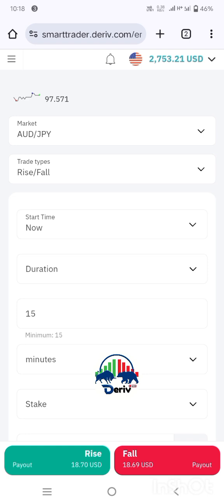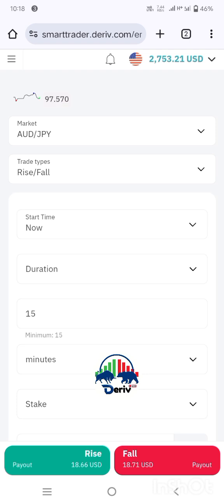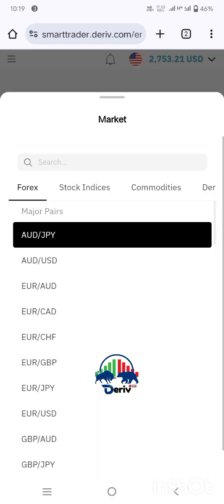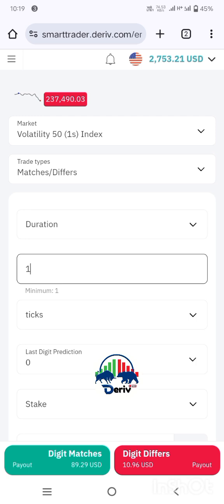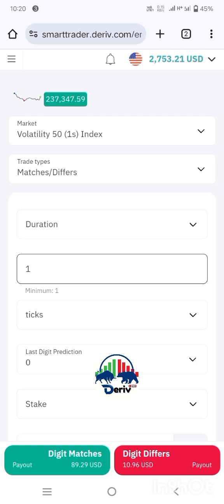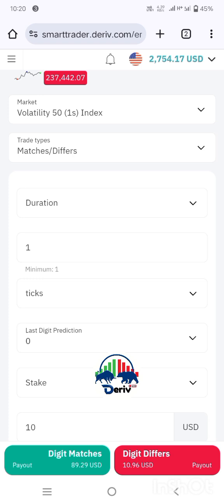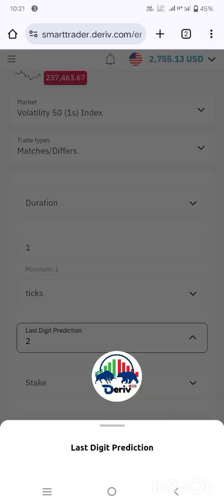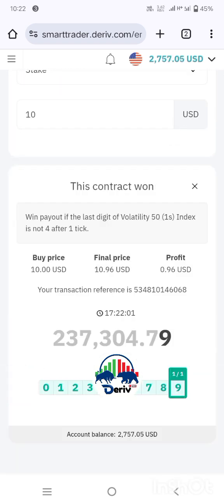How to make profit from Deriv trading